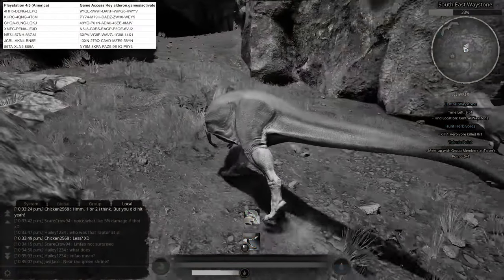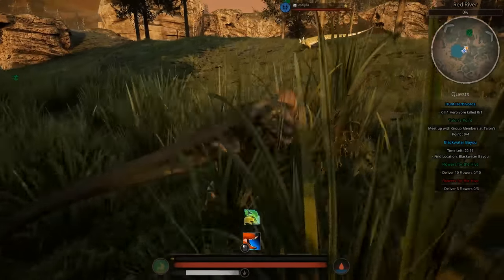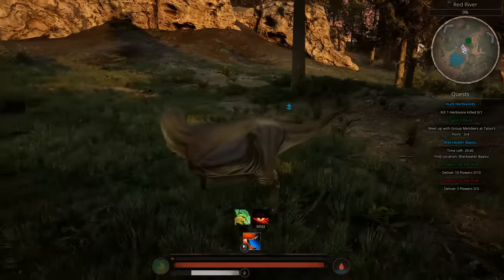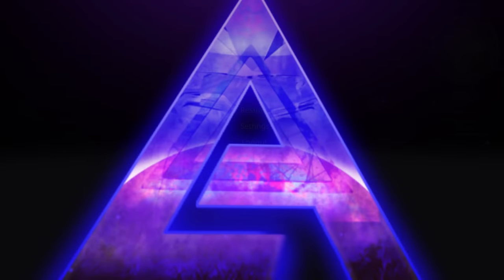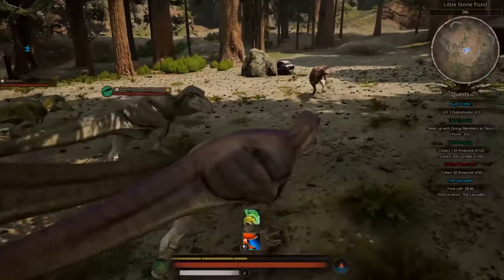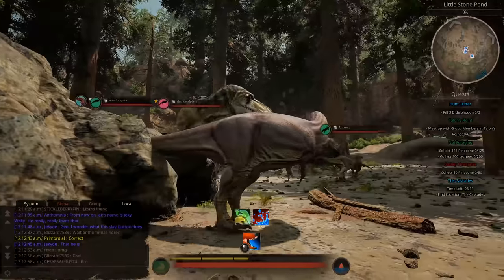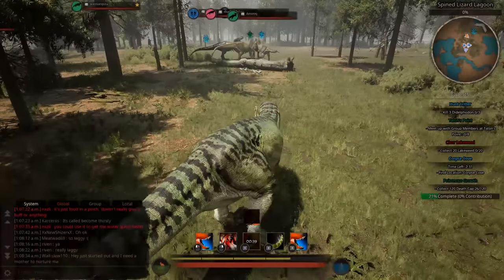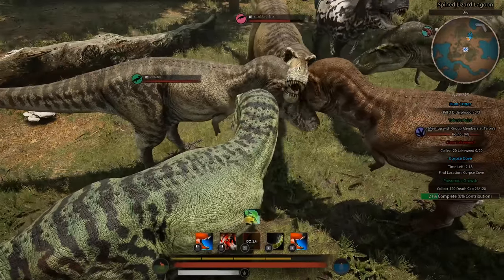The Tyrant Lizard King Arrives With a Horrific Twist! - T Rex Update - Path of Titans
The new Path of Titans Console & Rex Update is here and I'm happy to say there's over $4500 worth of FREE Game keys in this video!!

Isla Nycta is my official Discord server. It hosts a varity of games from The Isle to ARK, Path of Titans etc, If you're looking to speak with me or see me in-game you'll find me there!